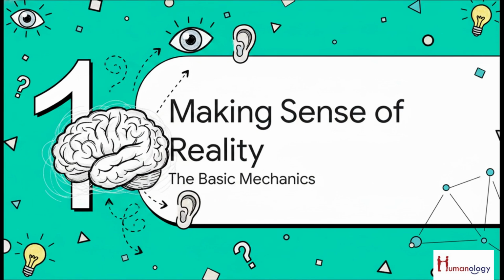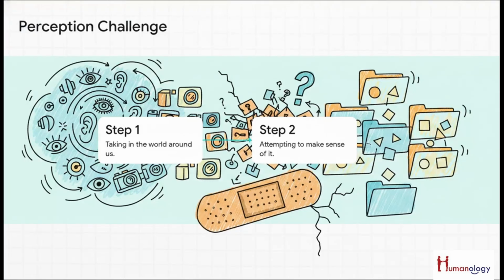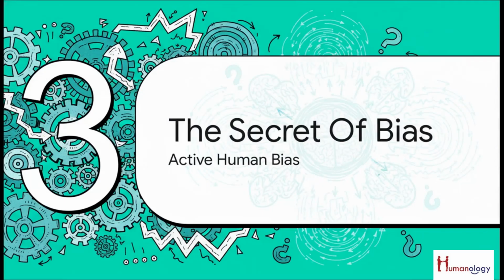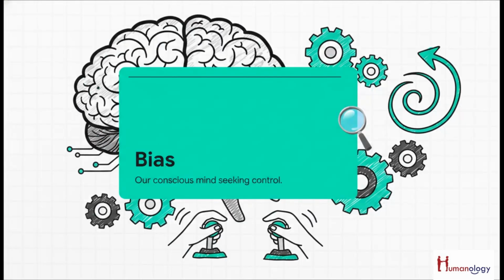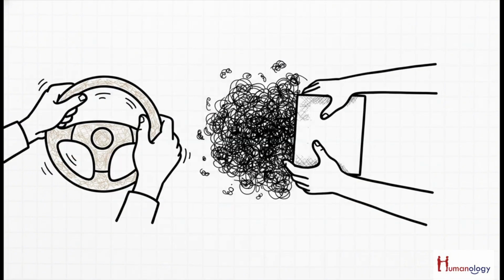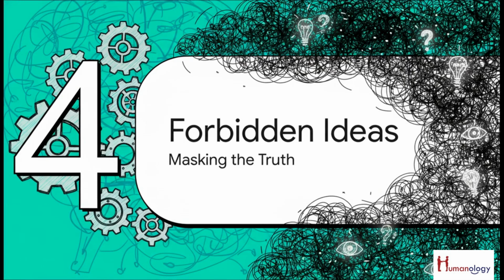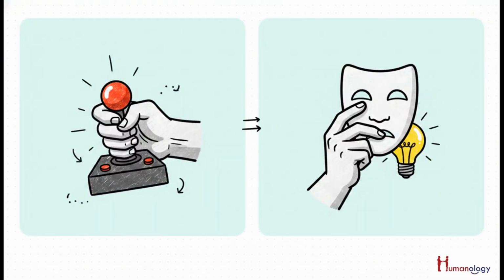The Nature of Brain